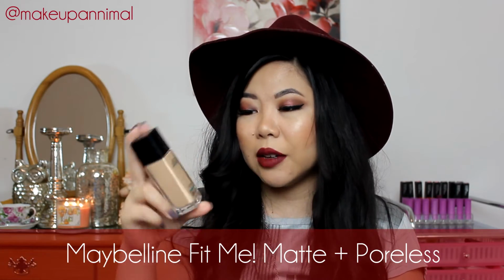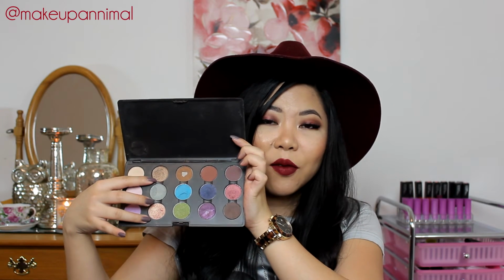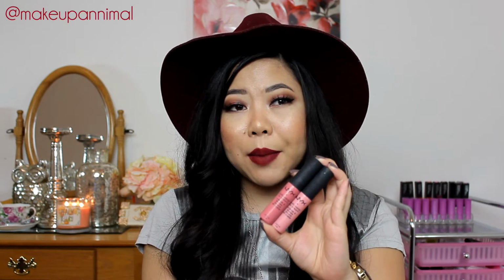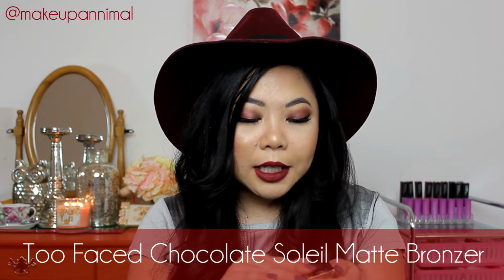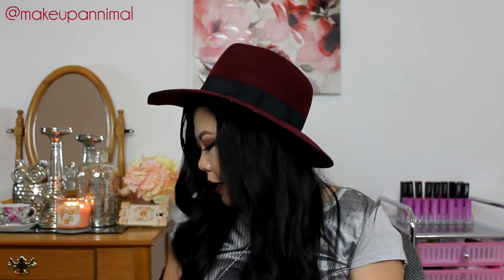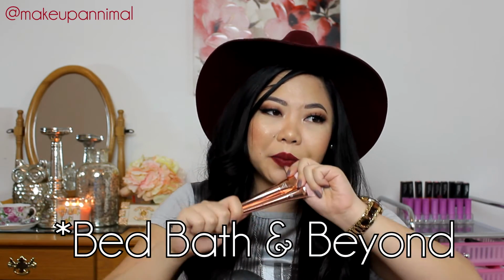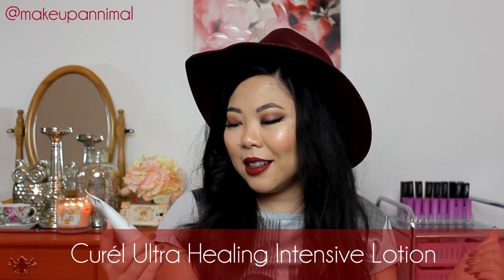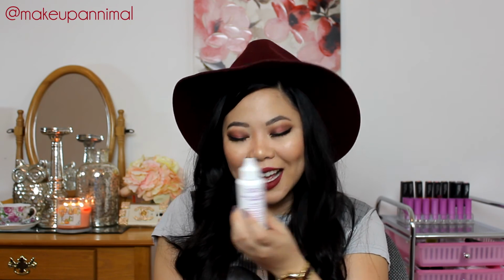🎉 2015 Favorites: Best of Beauty 🎊 | MakeupANNimal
» My beauty throwdown of 2015! Kick back and watch to see how much I loved products last year!

❥ Products Mentioned:
‣ Maybelline Fit Me! Matte + Poreless Foundation (125 Nude Beige)
‣ Anastasia Beverly Hills Shadow Couture World Traveler palette (LE) Shop singles

‣ WATCH: Michael Kors
‣ HAT: Forever 21
‣ DRESS: H&M

♥ Follow me for instant updates! ♥
👻 Snap me
MakeupANNimal
📺 Catch a live broadcast
📷 Double tap my Instagram!
👍 Like me on Facebook!
🐤 Send me a tweet!